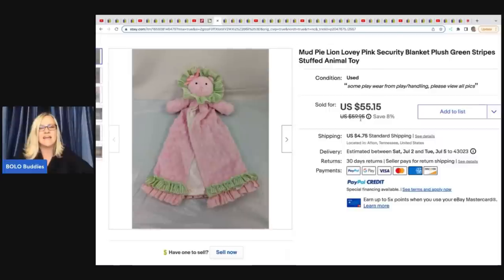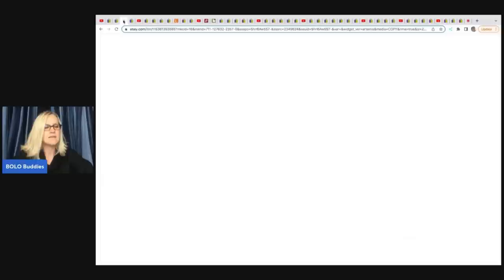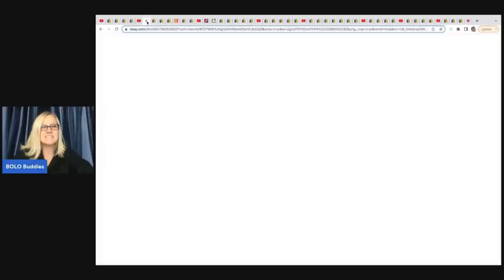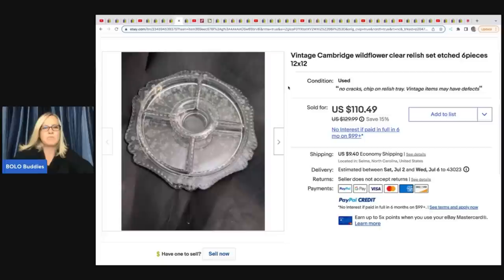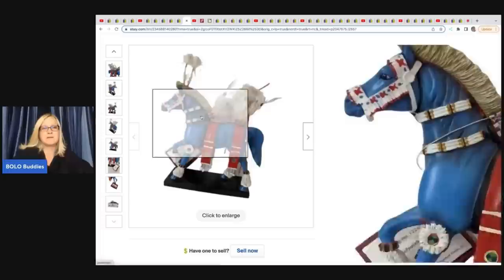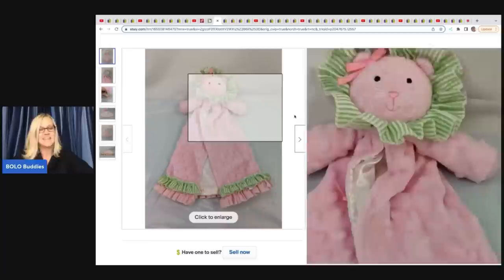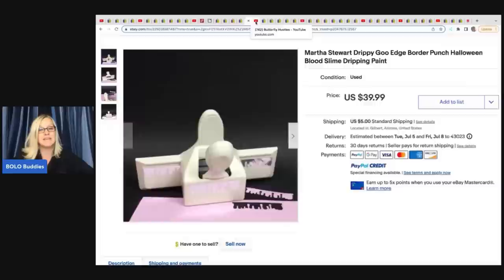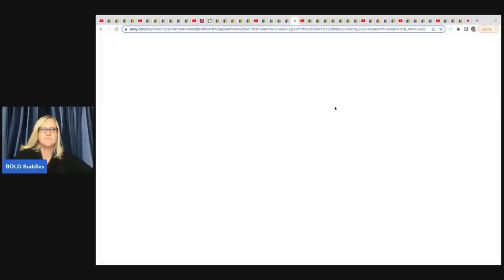35 Unexpected Big Money BOLOs Featured Members share ebay BOLO Items What Sold